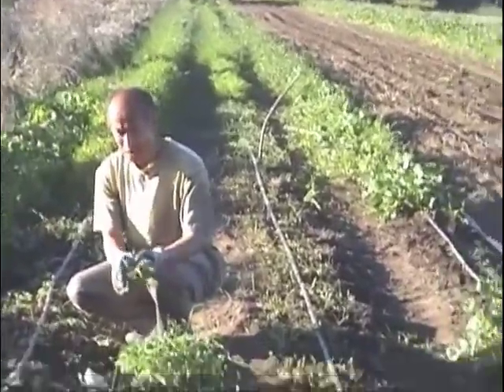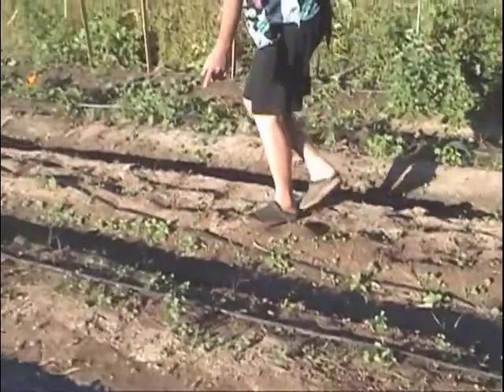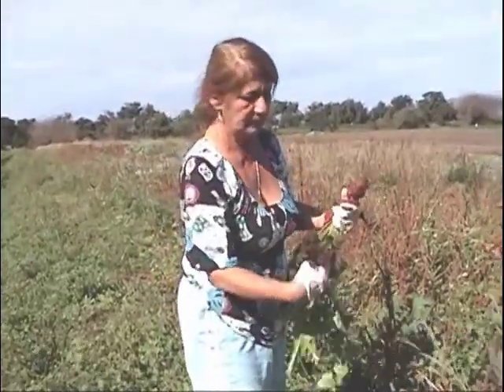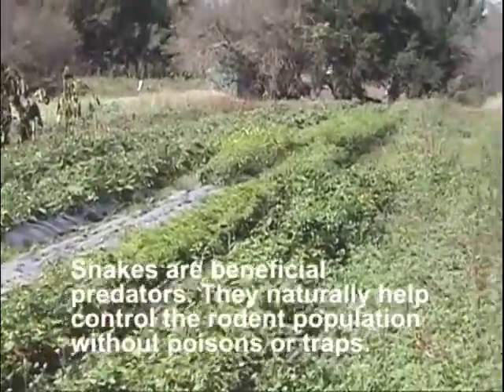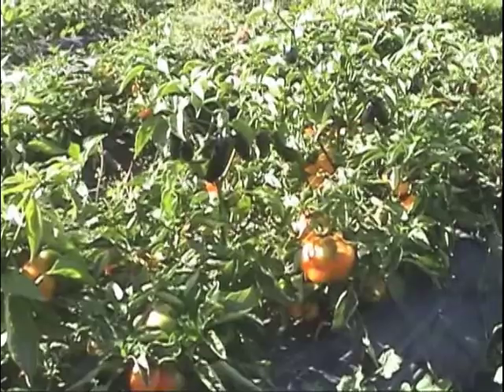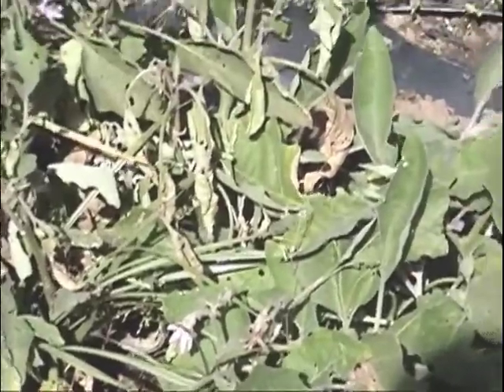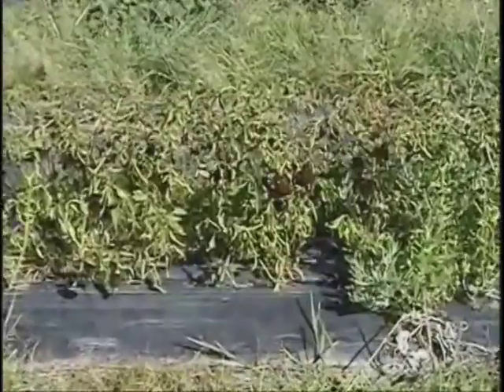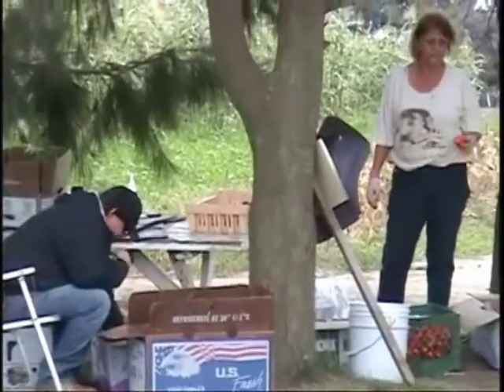Saffron on Silvia's Organic Farm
2010 crops and harvest on Silvia's Organic Farm in Salinas, California featuring saffron, peppers, eggplant and more.